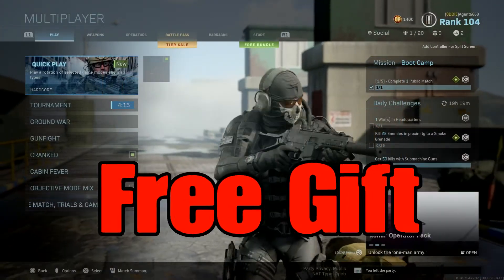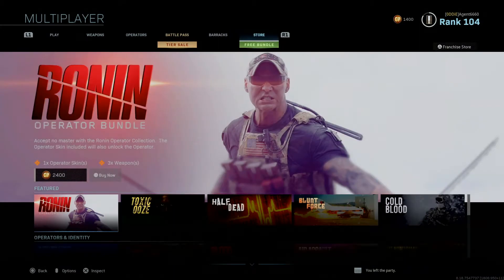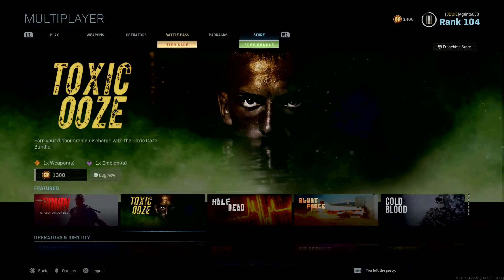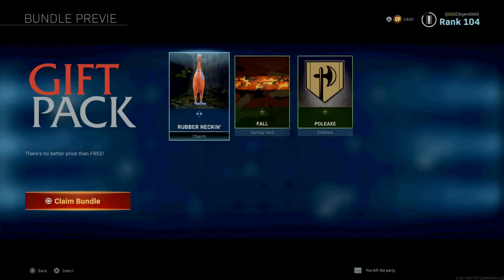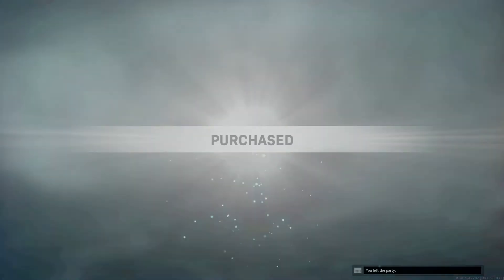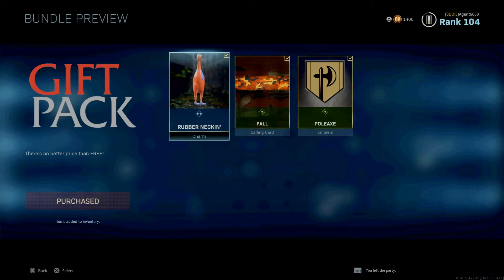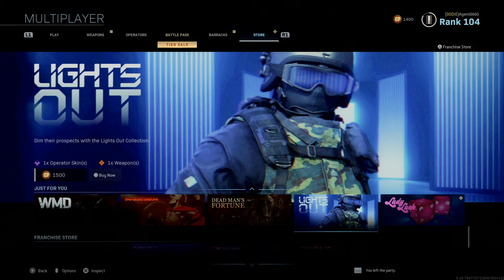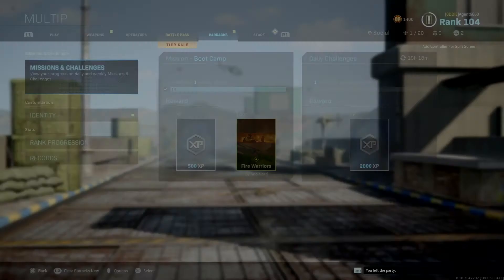Free Gift*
How to locate and claim the free gift pack / bundle on call of duty modern warfare! Quick guide no messing about!